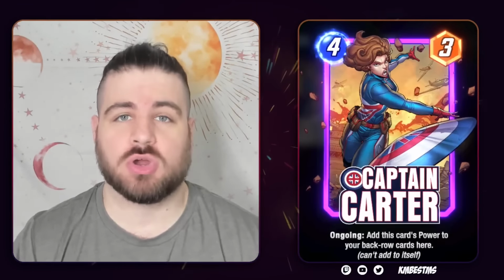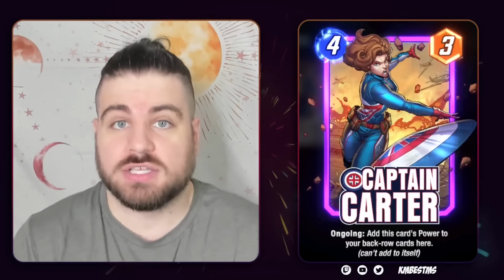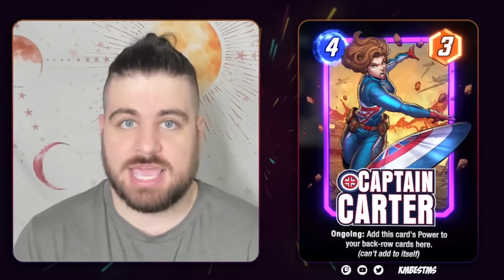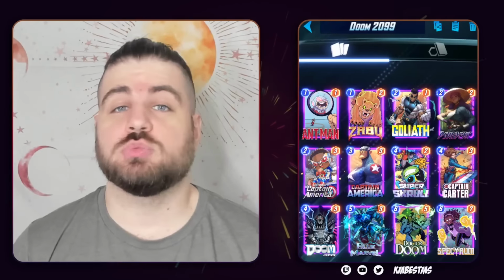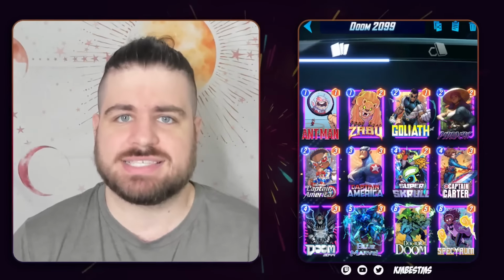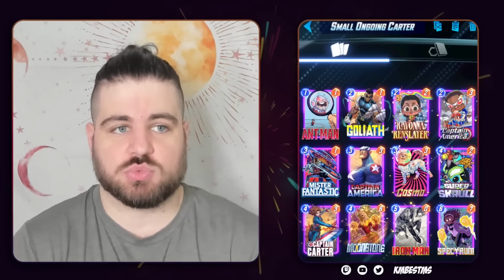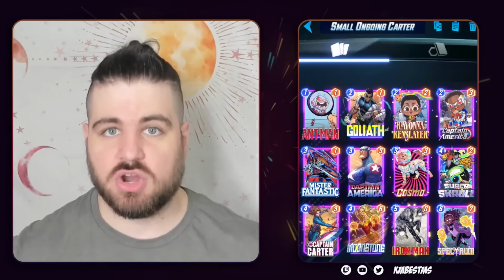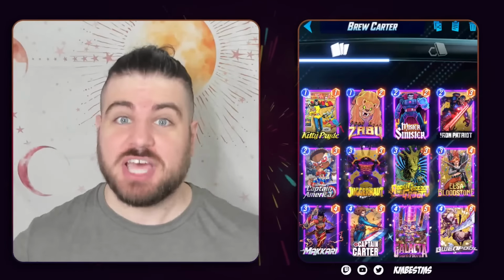Marvel SNAP Is NOT Pay-To-Win! | Best Captain Carter Decks In Marvel SNAP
I take a look at Marvel SNAP's newest season pass card, Captain Carter, who, while compelling, is not nearly at the level of previous pass cards like Sam Wilson - which raises the question: "how good is a season pass card actually supposed to be?"

KMBest Podcast: @KMBCast